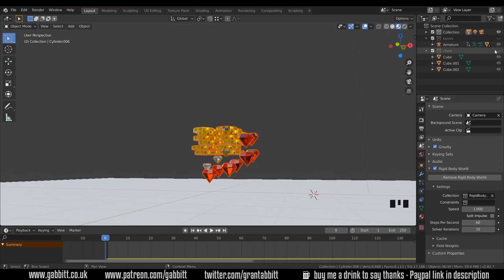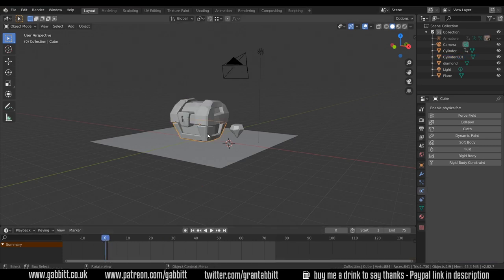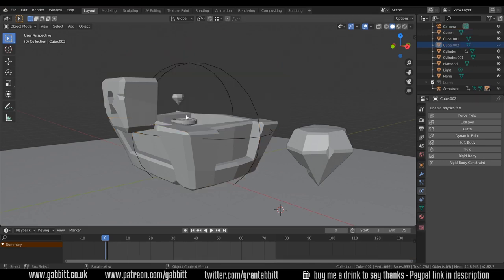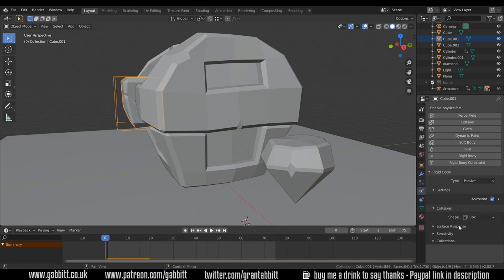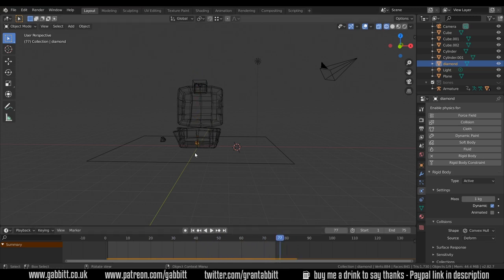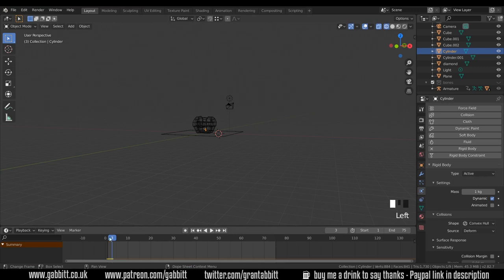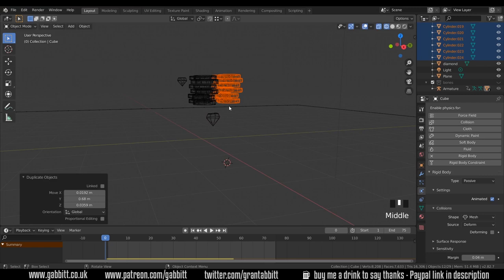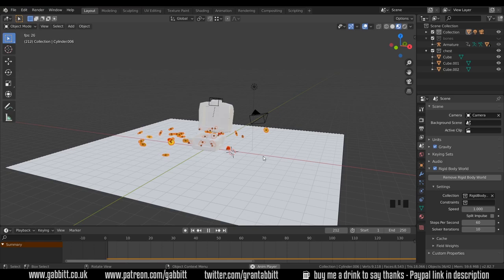Treasure Chest Tutorial | Blender 2.8 | Treasure Explosion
Make a treasure chest suitable for games using Blender 2.8.

In this video I will show you some easy techniques for making and diamond and importing your coins from another file

*Cheapest + FAVOURITE:*
Veikk a15

Display Tablets
*My Favourite*
VEIKK VK1560